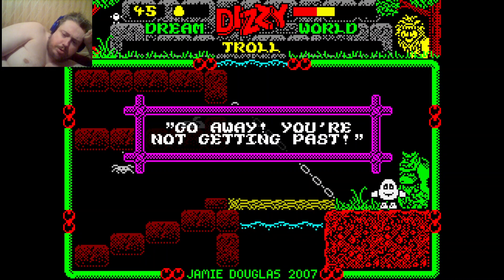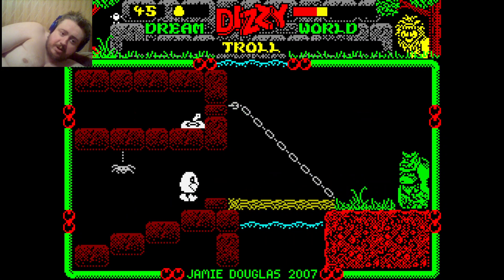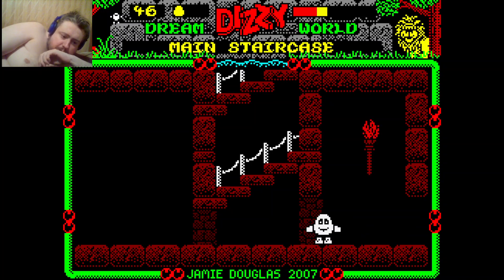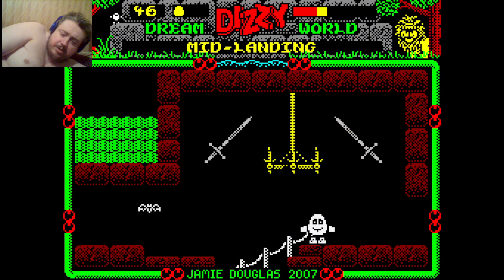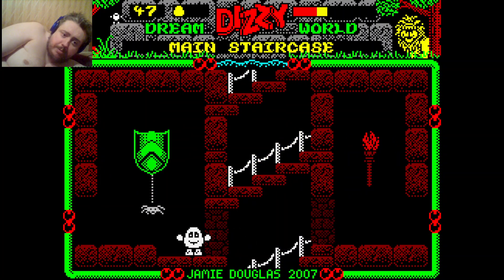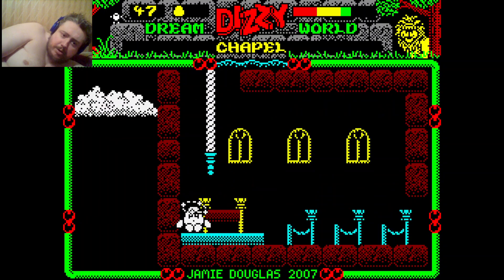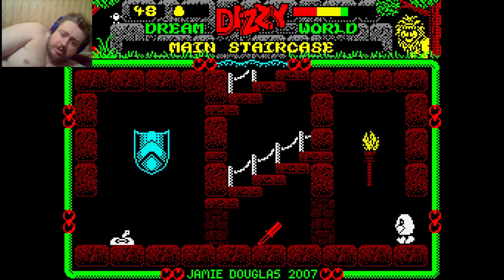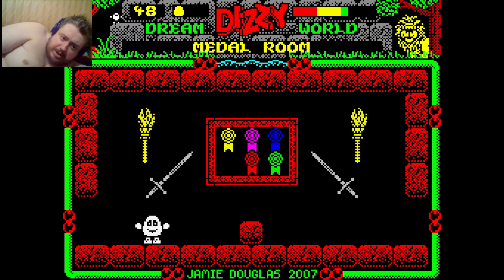OCD Gamer Plays Dream World Dizzy part 7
I scour the dark, mysterious, sinister, eerie mirror castle, finding various helpful items, and coming across unlikely, and dangerous, greedy characters around the place. I help them out with their needs, being the generous humanoid egg I am, and they fortunately see fit to reward me, helping me progress further with the game than ever before. And don't forget, you too can download and play Dream World Dizzy by venturing on over to Yolkfolk.com, so don't delay, babydolls!!!